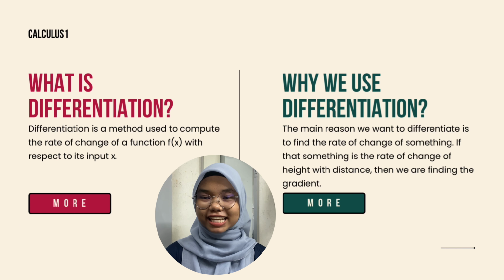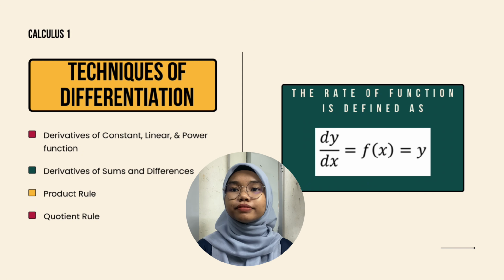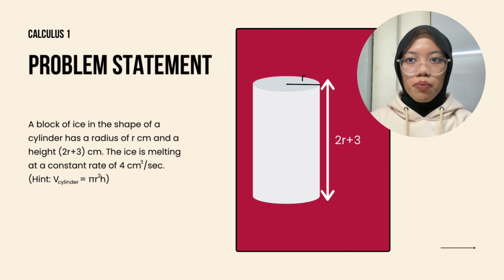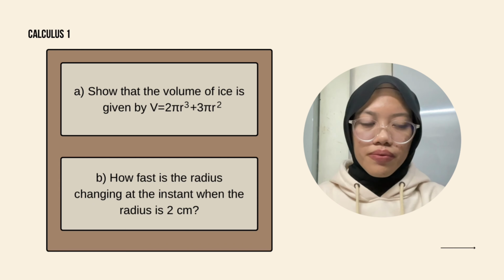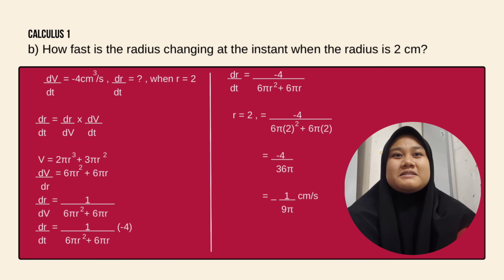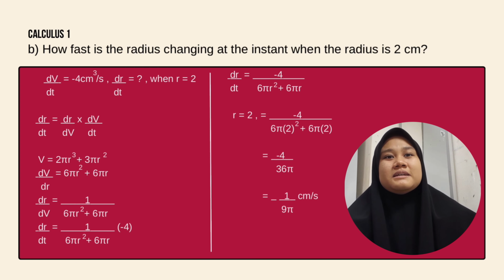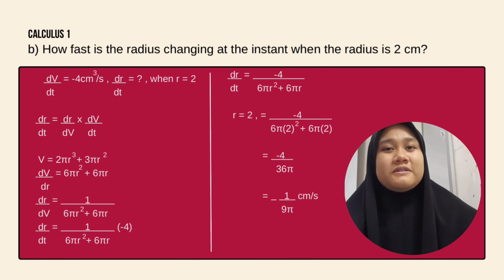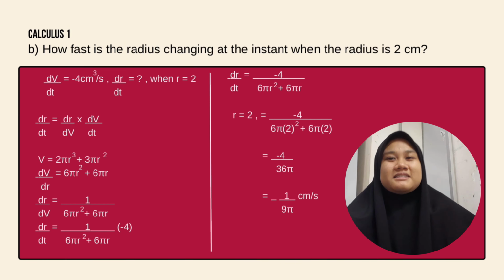MAT183 VIDEO ASSIGNMENT | APPLICATION OF DIFFERENTIATION